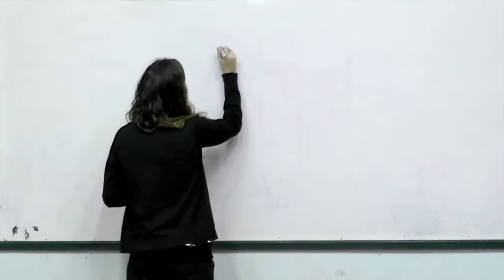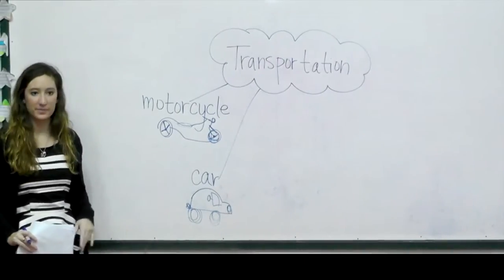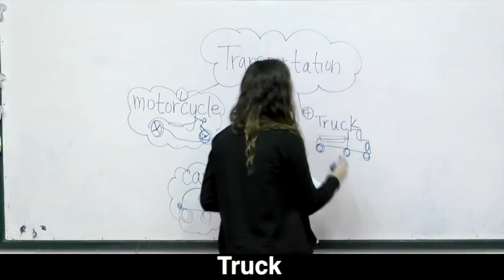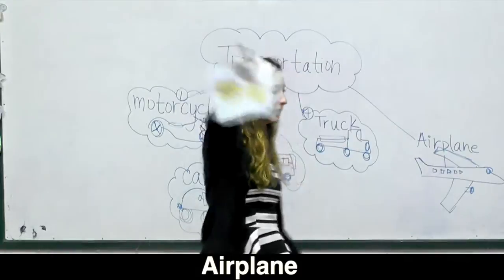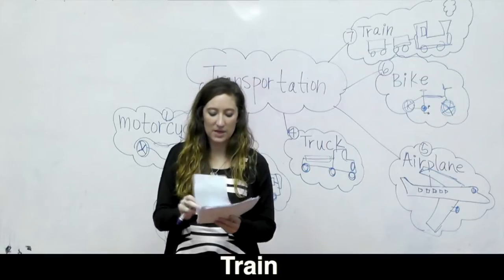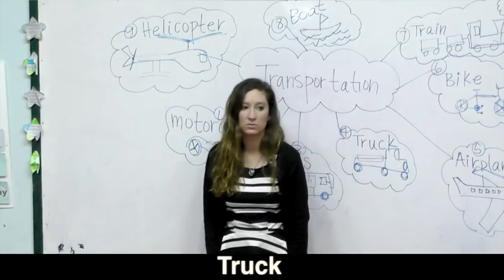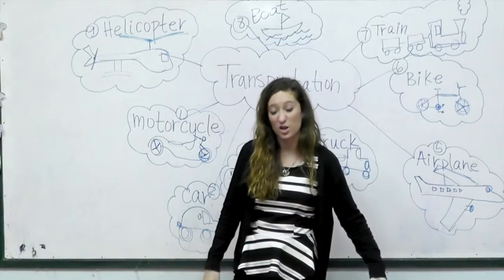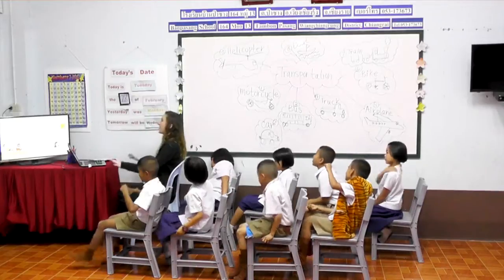Year 1 Social, Lesson 31, Transportation Part 2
Teaching Social Studies to the first grade students, lesson 31, by Peace And Happiness Foundation.